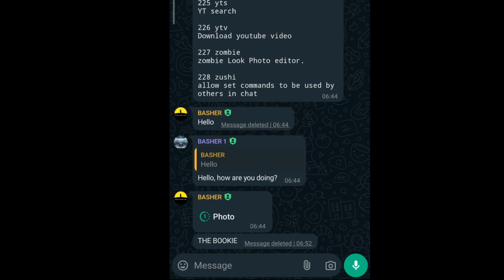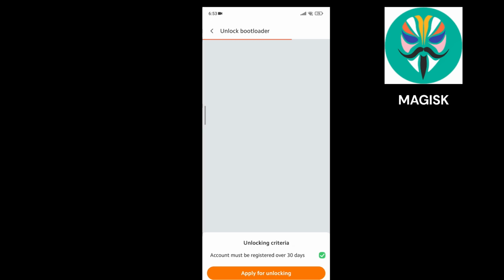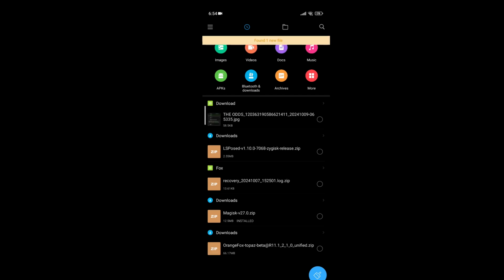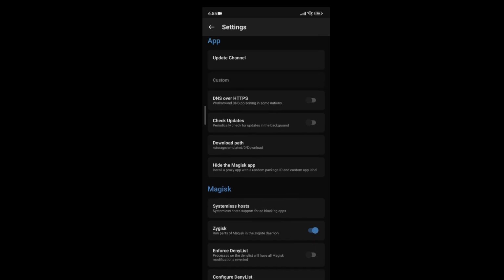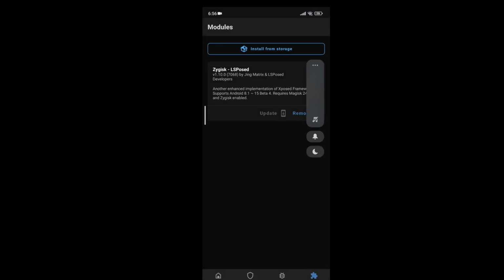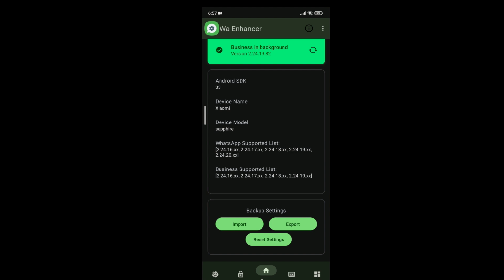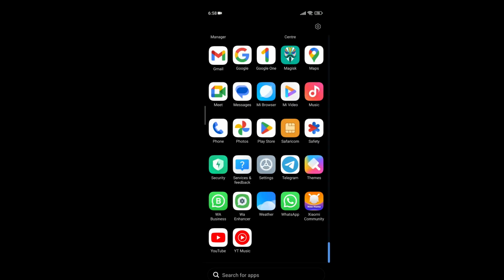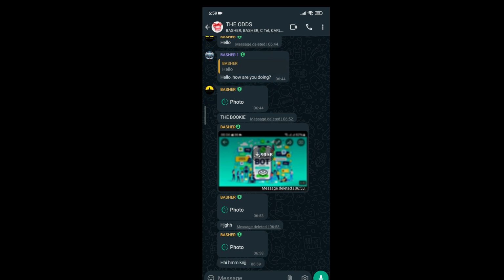Unlock Hidden WhatsApp Features: Anti Delete, Anti View Once & More! (Root Method)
In this video, I'll show you a new method to get advanced WhatsApp features like Anti-Delete and Anti-View Once using Magisk, Zygisk, and LSPosed. This method is efficient and reliable, but you must have a rooted device.

GB/FM/TM/GOLD/WA/ Whatsapp!
GB/FM/TM/GOLD/WA/ Whatsapp!
GB/FM/TM/GOLD/WA/ Whatsapp!
GB/FM/TM/GOLD/WA/ Whatsapp!
GB/FM/TM/GOLD/WA/ Whatsapp!
GB/FM/TM/GOLD/WA/ Whatsapp!